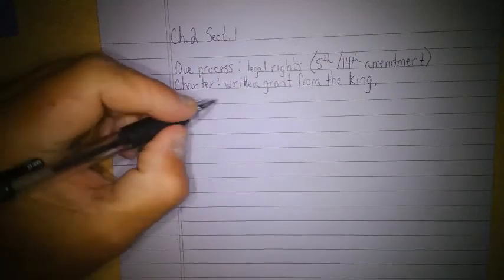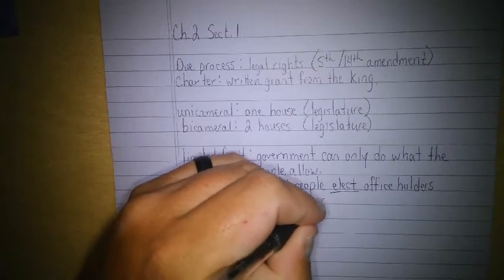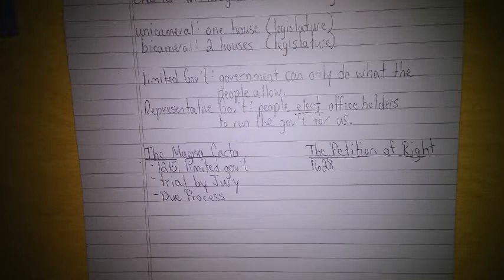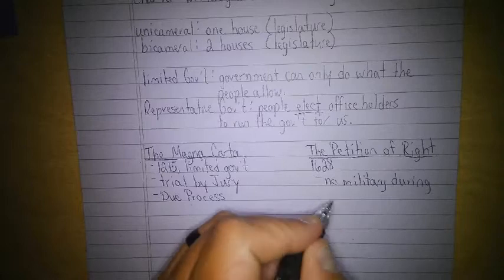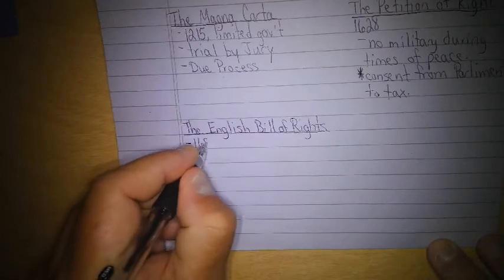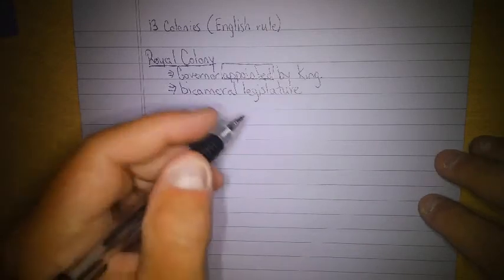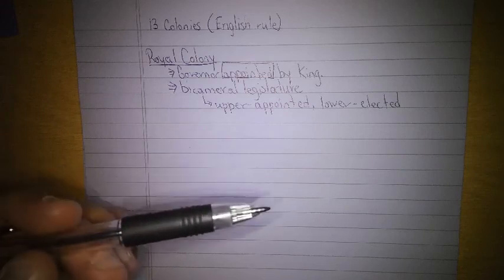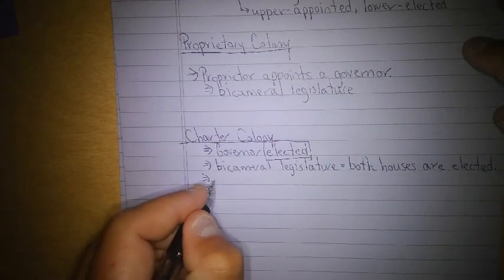Ch. 2 Sect. 1 lecture